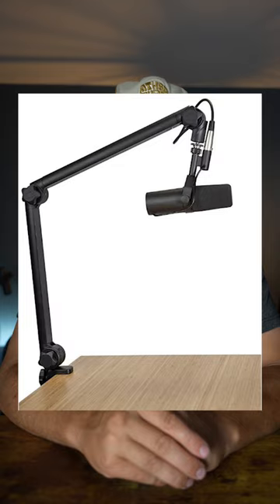Get better audio for your vlog...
If you want to increase the sound quality of your videos consider booming the microphone that you are using. It helps get the mic in a more organic location for your voice to resonate. It's not too complicated to do, and it will increase the quality of the voice recorded with it.

For my sound design, I use Epidemic Sounds.

Video Shot on:
Sony a7iv
Sigma 24-70 Art f2.8